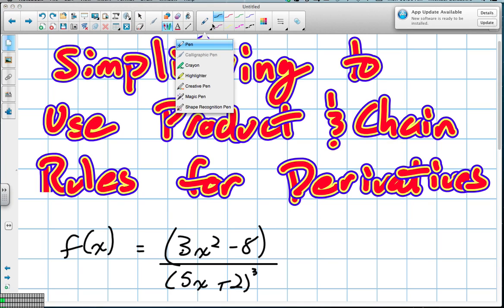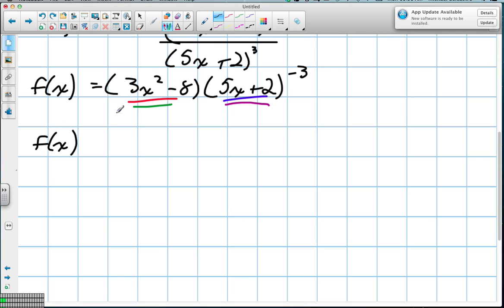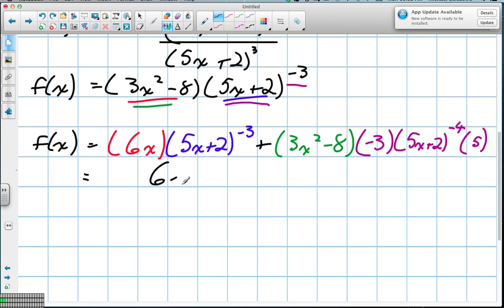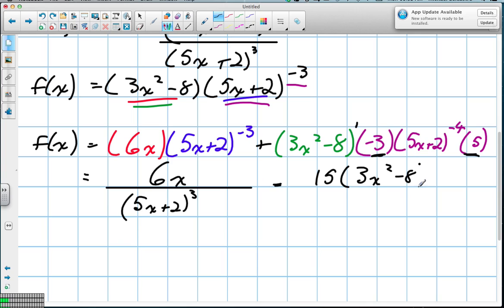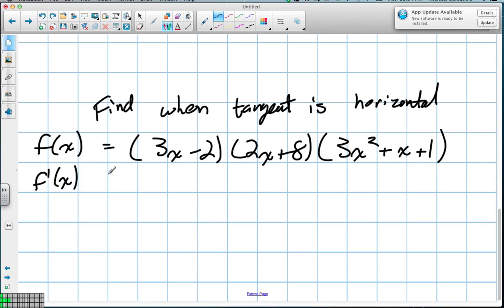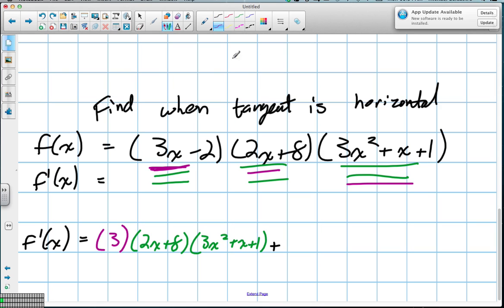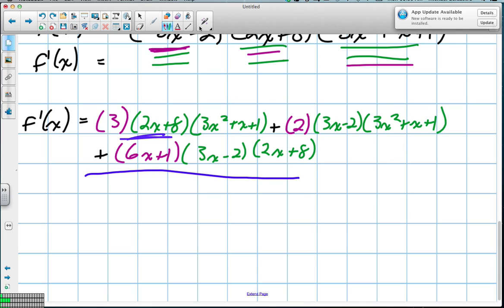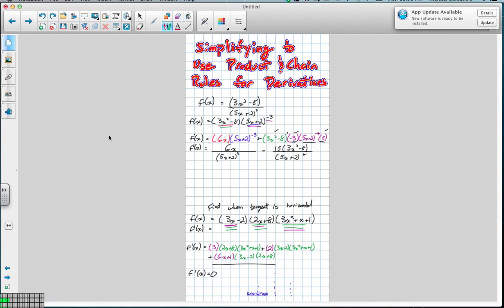Simplifying to Use Product and Chain Rule for Derivatives Grade 12 calculus and Vectors Lesson 2 3 7